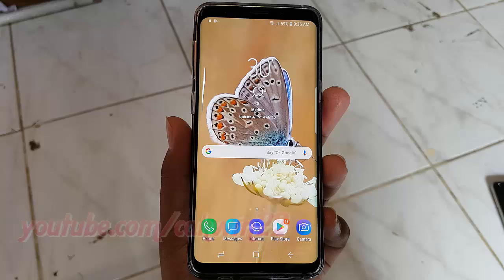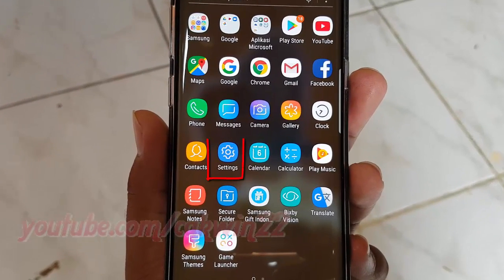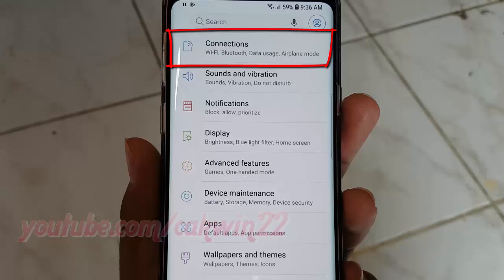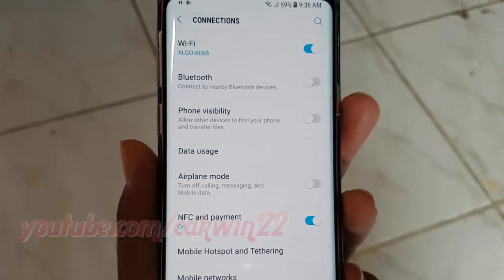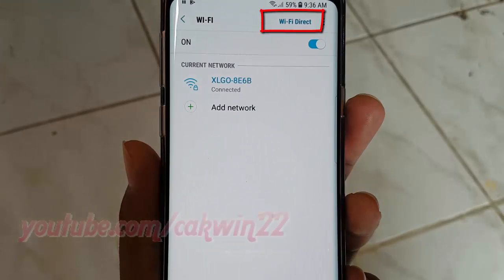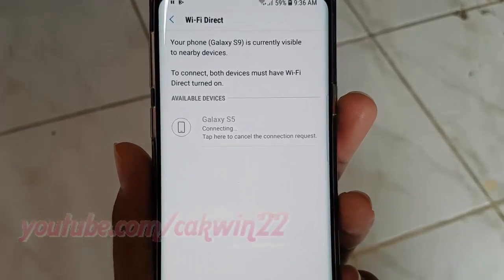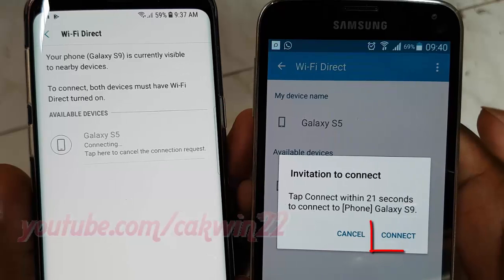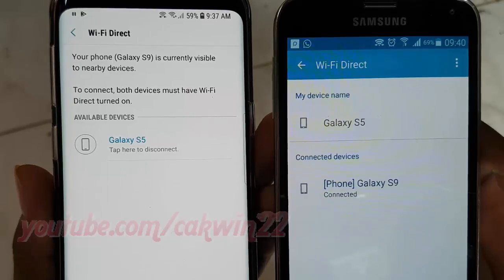Samsung Galaxy S9 : How to connect devices using Wifi Direct (Android Oreo)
This video show How to connect devices using Wifi Direct in Samsung Galaxy S9 or S9+.  In this tutorial I use Samsung Galaxy S9 SM-G960FD International version with Android 8.0 (Oreo).